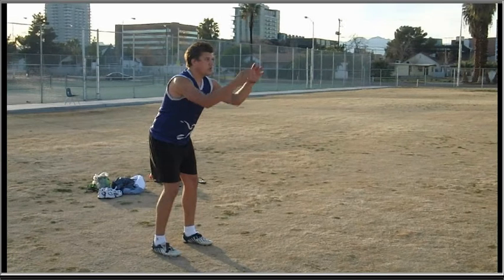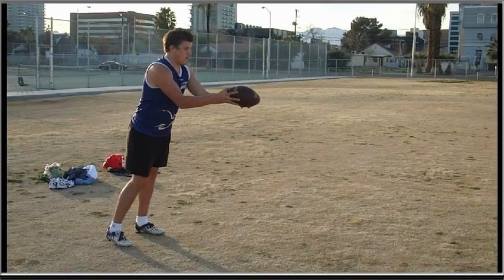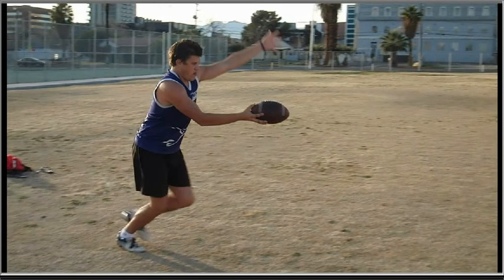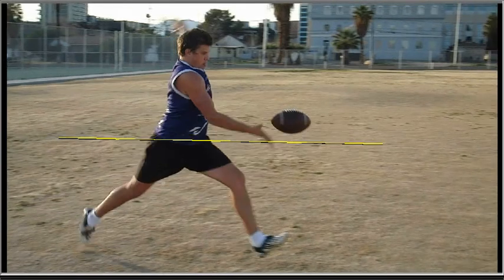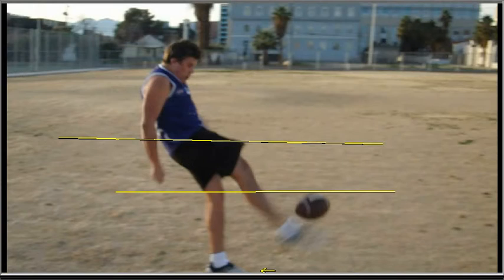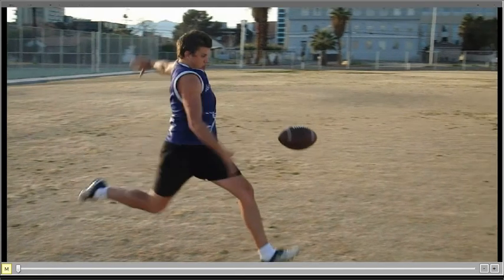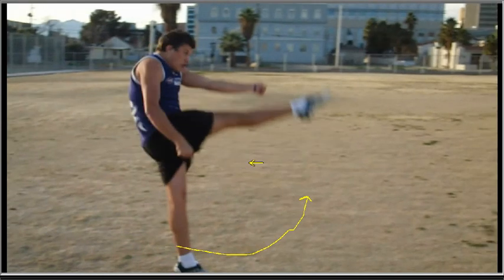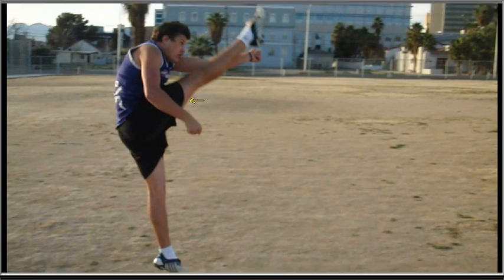AVC 012211 081619 FINAL